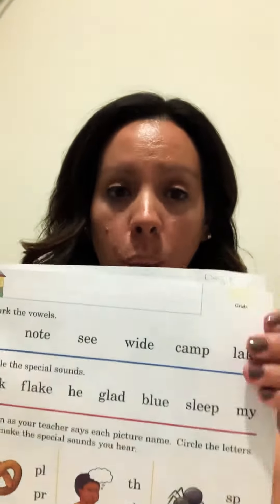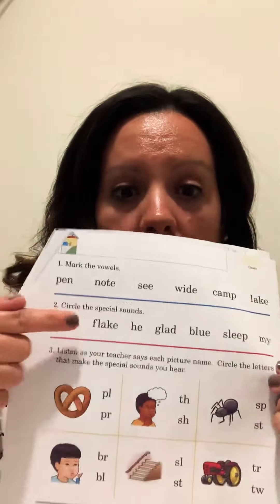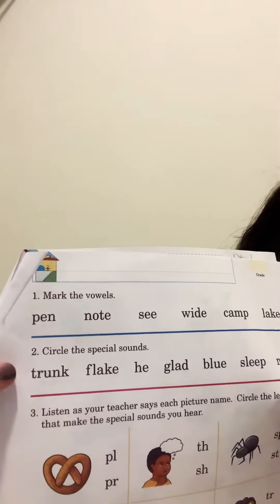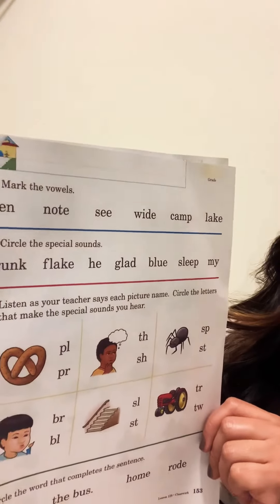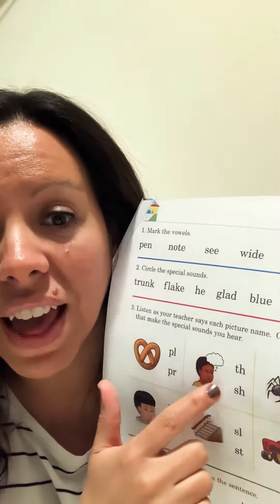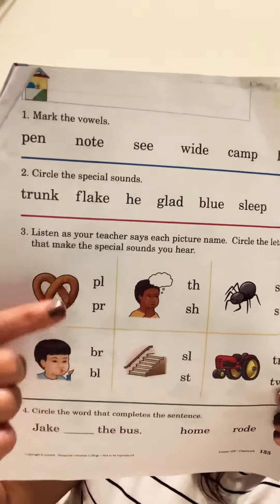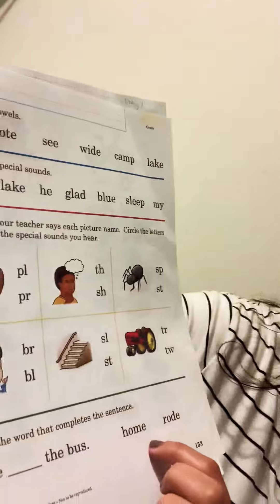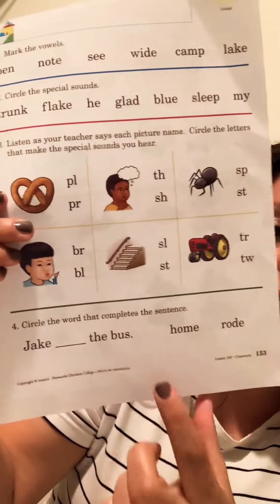Day 7: Abeka Phonics Test pg